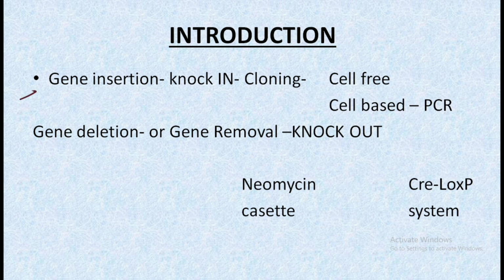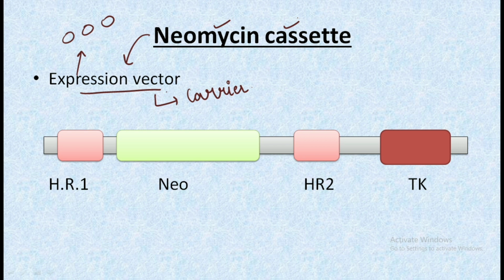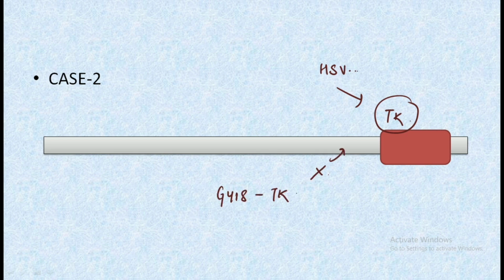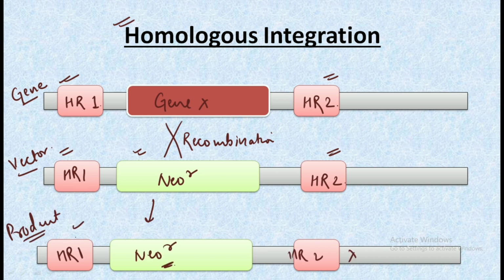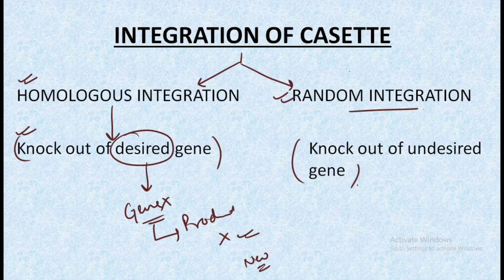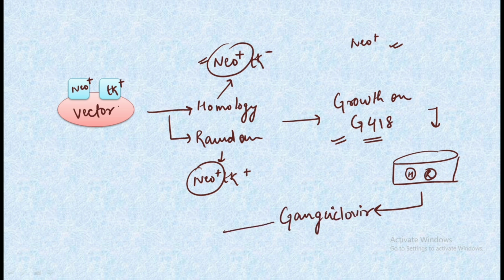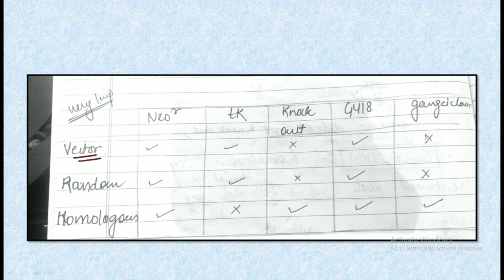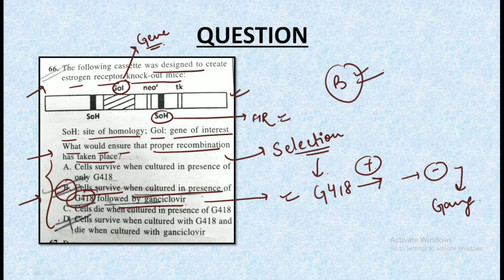Unit-13| Gene knock Out| Neomycin Casette IExperimental | PYQ included|CSIR-NET JRF|GATE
This video contains- Complete understanding of GENE KNOCK OUT experiment- in detail.